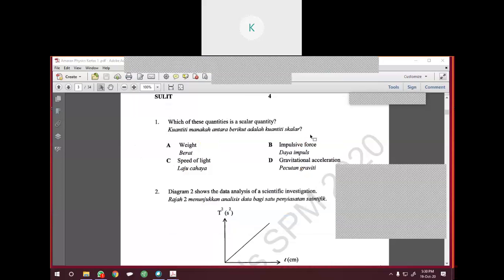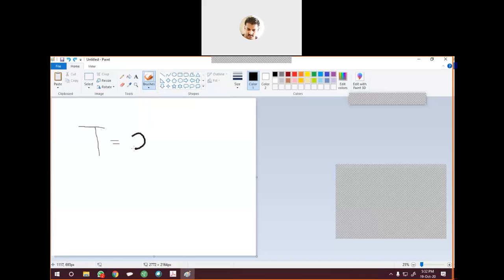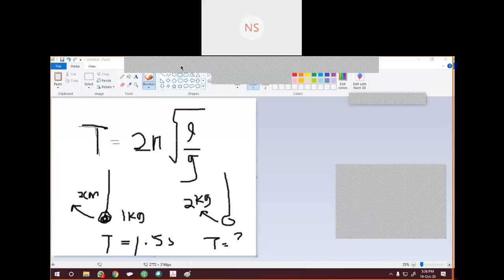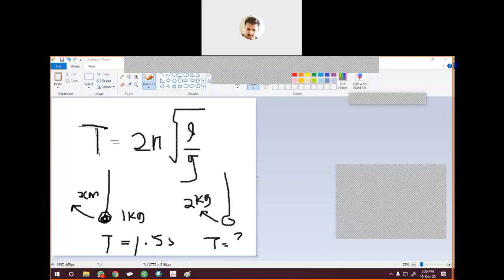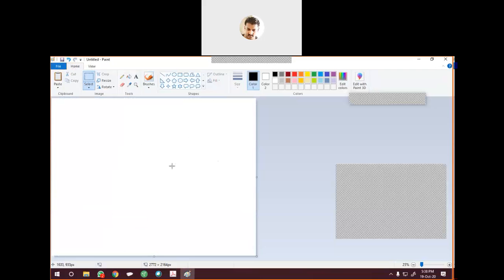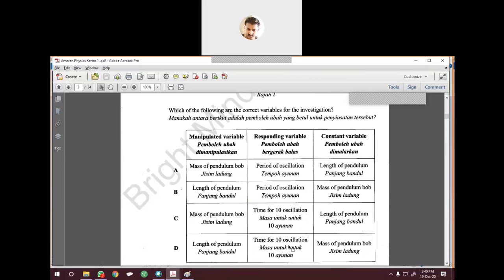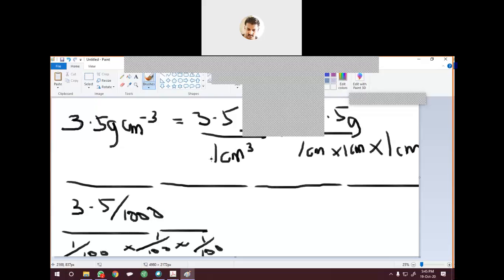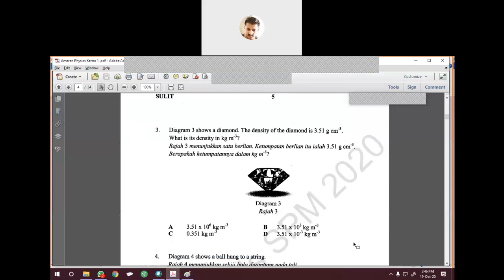Physics Set Intensive Part 3 A